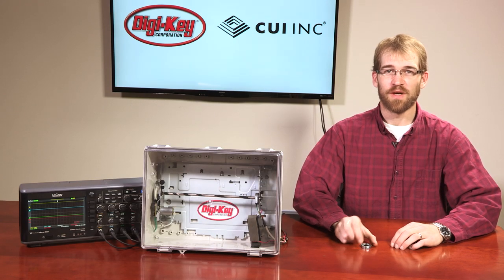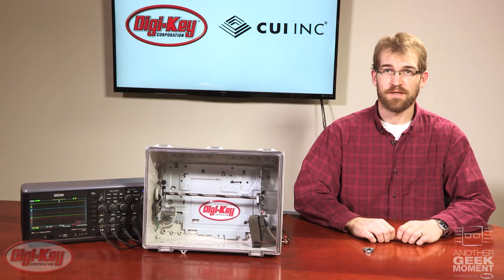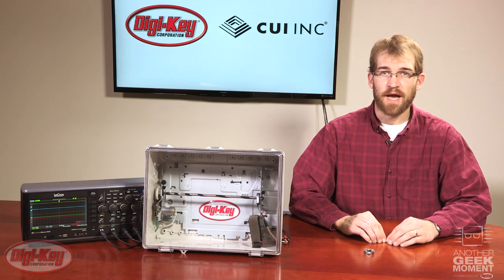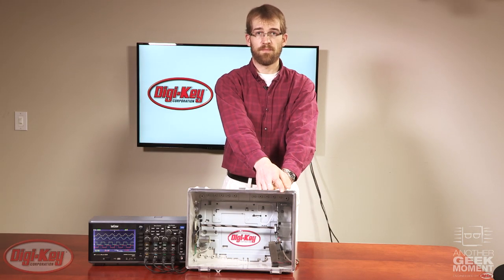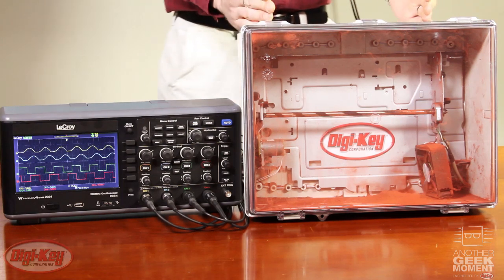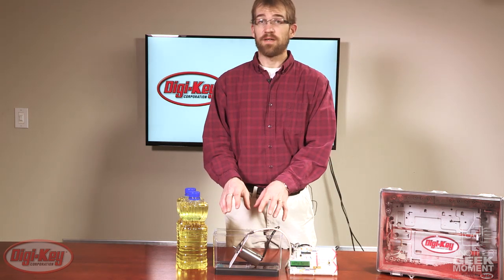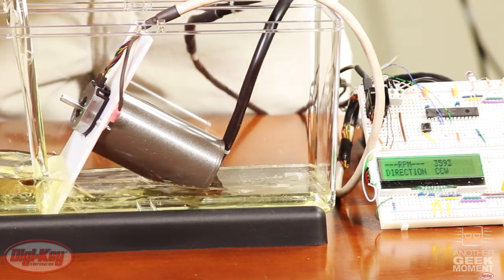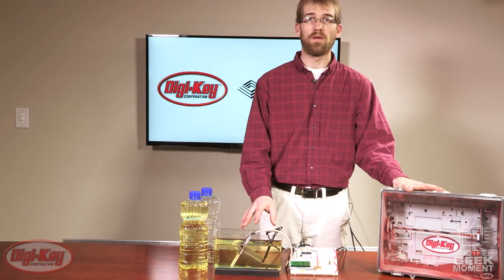CUI Inc AMT Encoder Series – Another Geek Moment │ DigiKey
- View two demonstrations of CUI Inc’s AMT Encoder Series ruggedness. to view all CUI products available at Digi-Key.